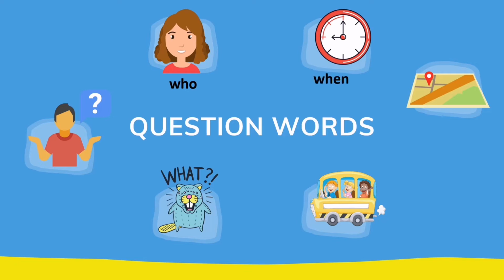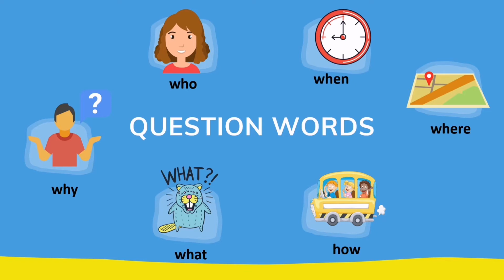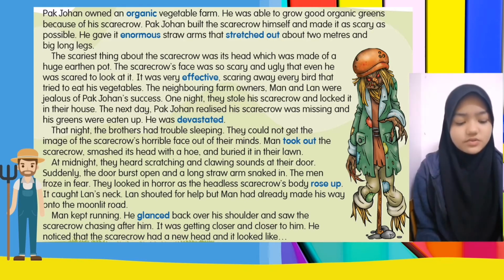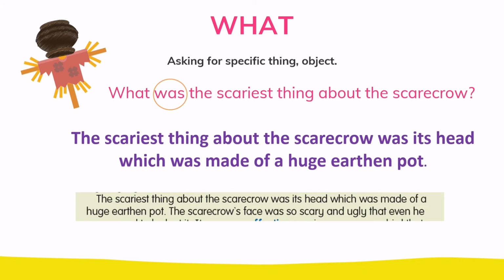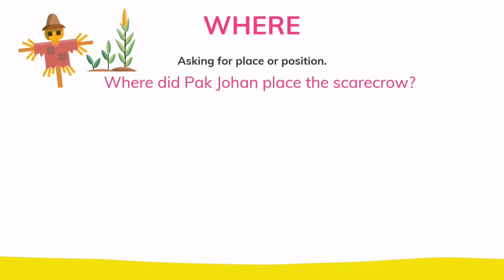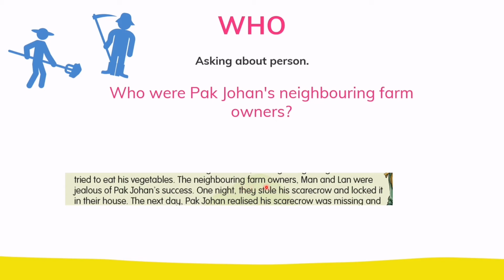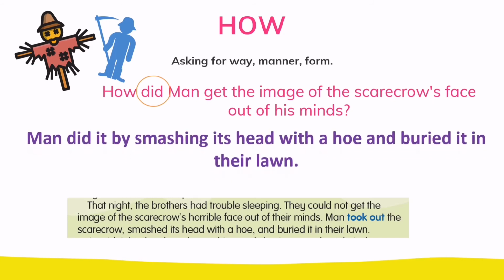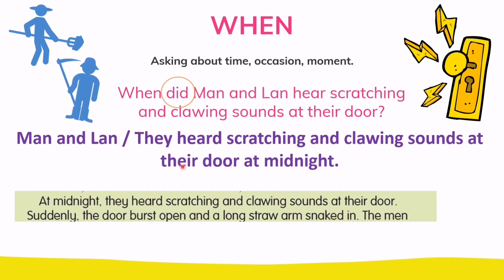The Scarecrow | Easy Way to Answer Comprehension Questions with Madam Amy feat Nurul Alia Zambri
Year 6 English Textbook
Unit 1
Reading : A Window to the World
Page 5